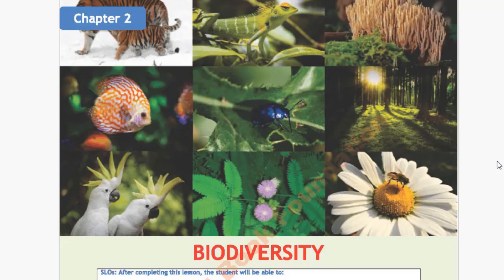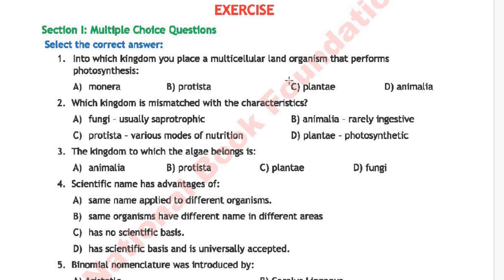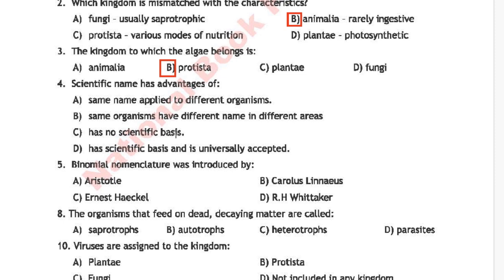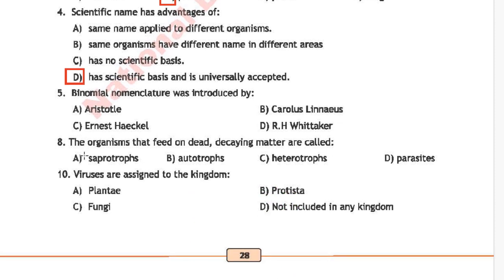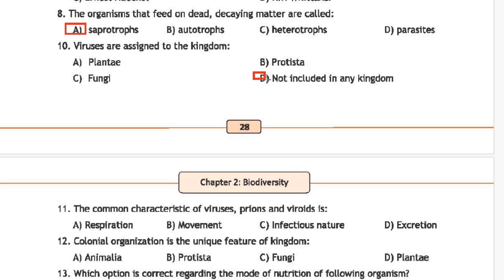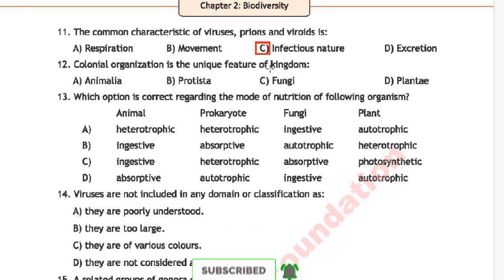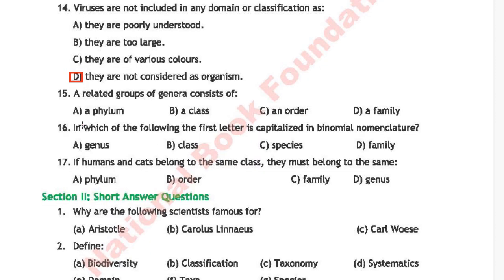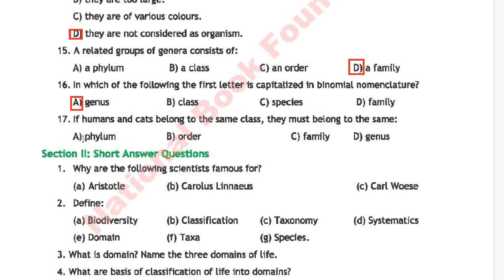Biology Class 9 Chapter 2 MCQs || FBISE 2025 New Syllabus NBF Book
Class 9 Biology Chapter 2 Mcqs
Biodiversity
Biology Class 9 Chapter 2 Mcqs Federal Board 2025 New Syllabus NBF Book FBISE
Biology class 9 chapter 2 mcqs new book
Biology class 9 chapter 2 mcqs federal board
Biology class 9 new book federal board chapter 2 mcq
Biology class 9 chapter 2 national book foundation exercise mcqs numericals
new syllabus class 9 physics chapter 2 punjab rawalpindi lahore board
Biology unit 2 class 9 mcqs
Biology class 9 unit 2 biodiversity federal board annual exams 2025